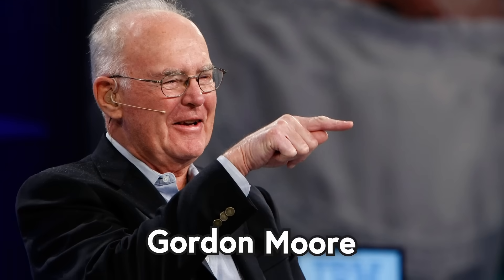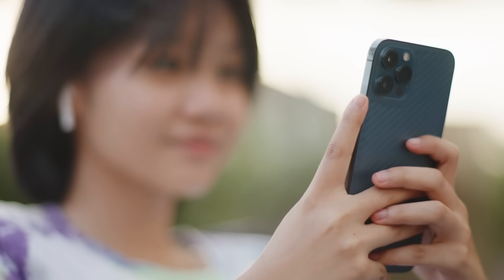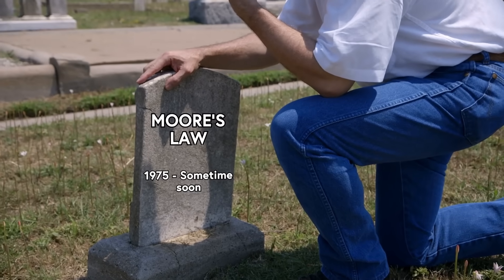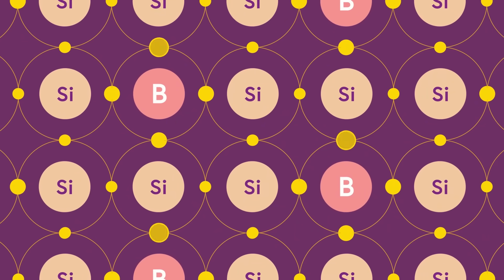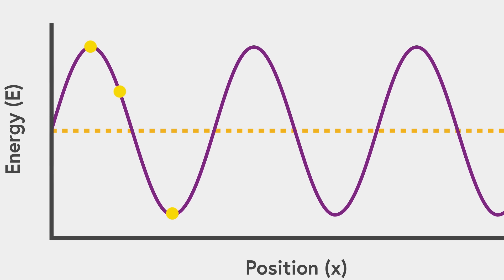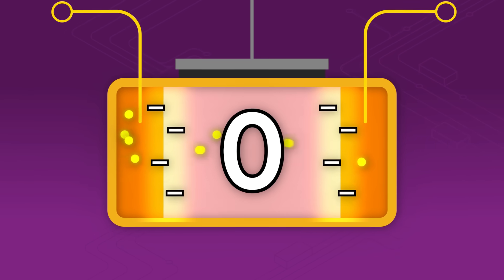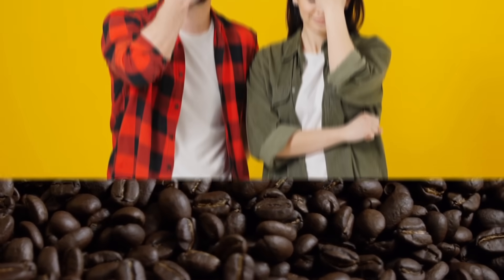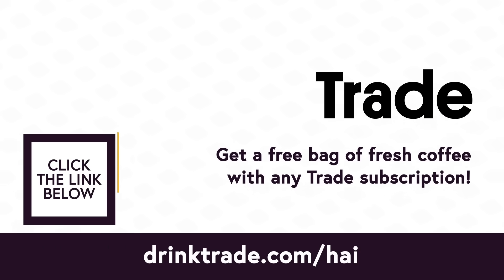Why We're Reaching the Theoretical Limit of Computer Power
Get a free bag of fresh coffee with any Trade subscription